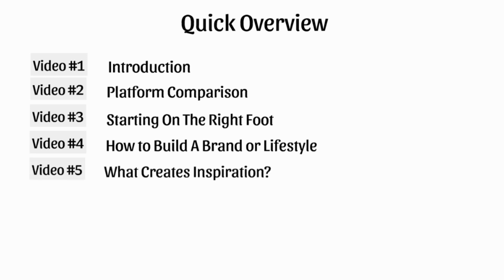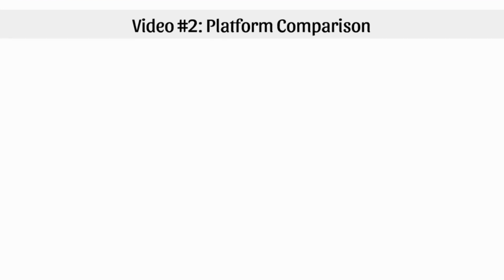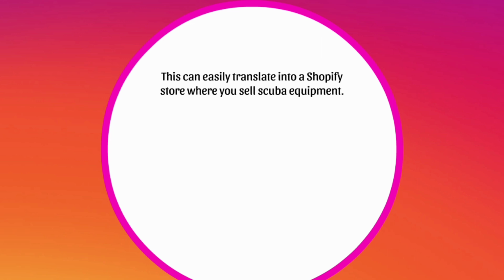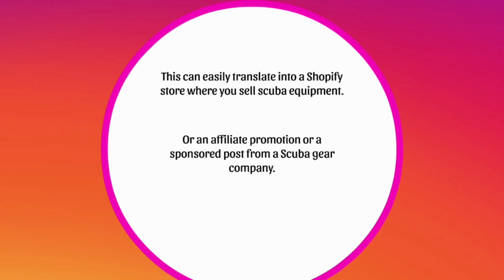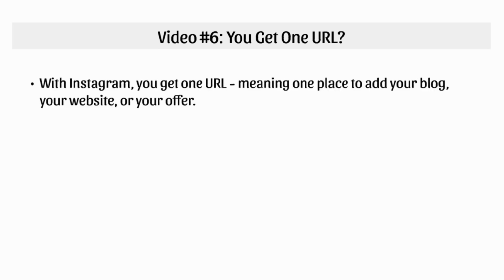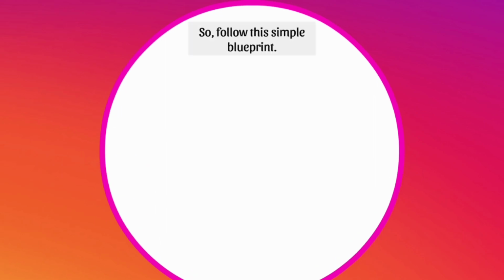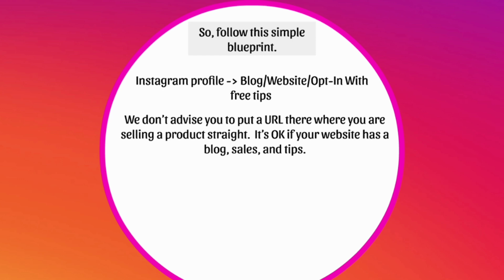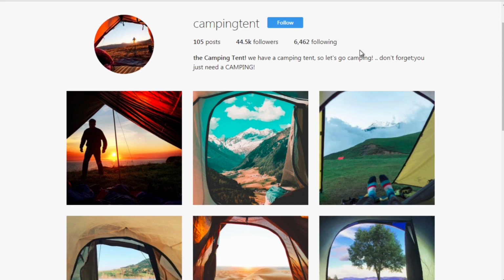How to profit from Instagram without having a sell